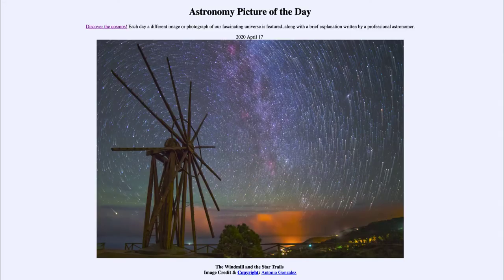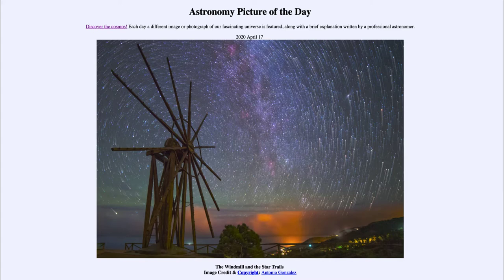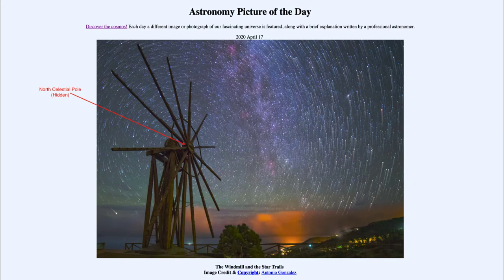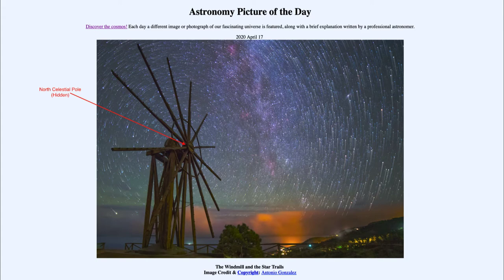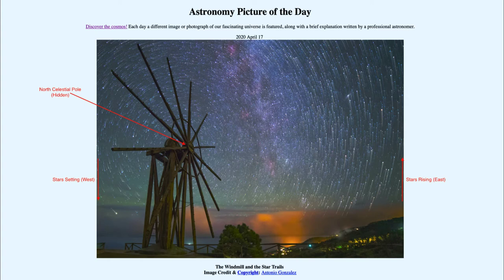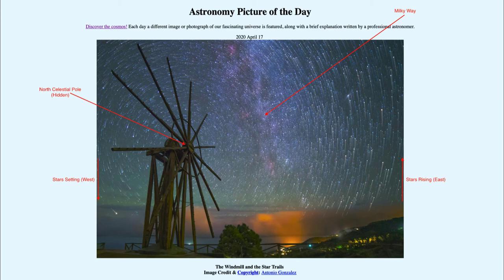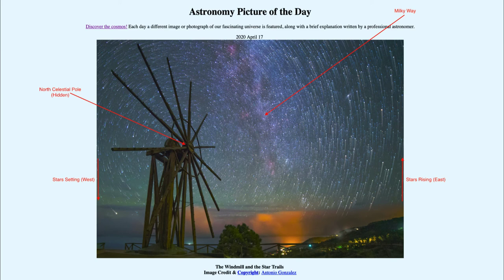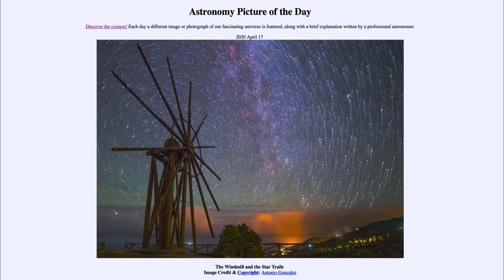2020 April 17 - The Windmill and the Star Trails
In today's image, we see a windmill in the foreground and star trails in the sky. The star trails are caused by the Earth's rotation. The Earth rotates from west to east, making all objects appear to rise in the east and set in the west. We can also see two galaxies here - our Milky Way in the middle of the image and the Andromeda Galaxy a little to the right of center.